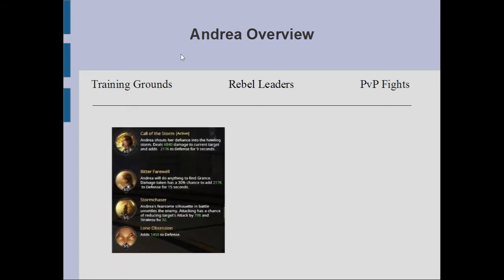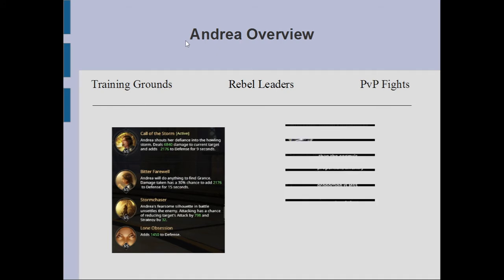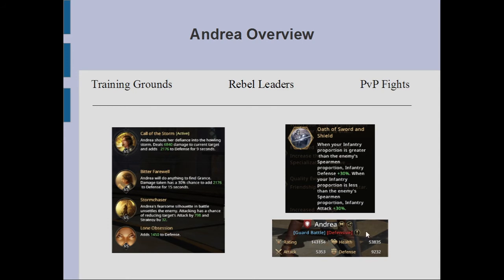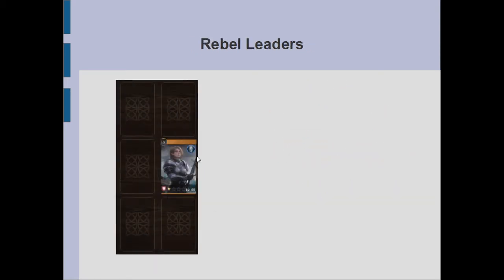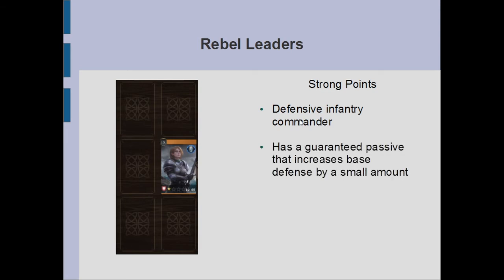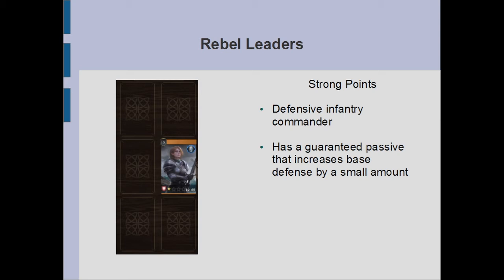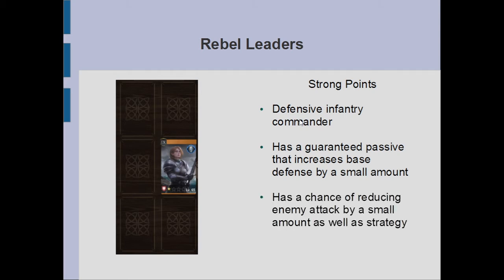Game of Thrones Winter is Coming: Understanding Andrea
Official Game of Thrones Winter is Coming discord group

We are taking a look at commander Andrea to figure out how she can be used and where she is strong!